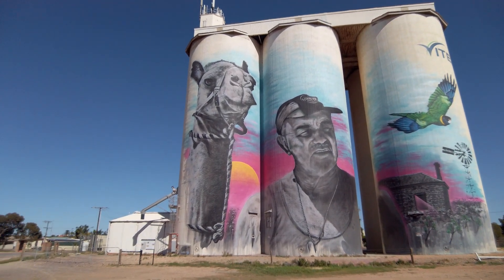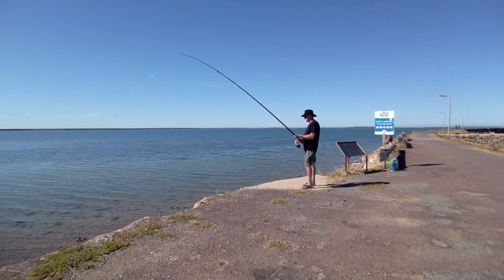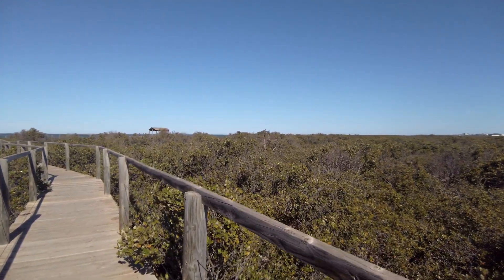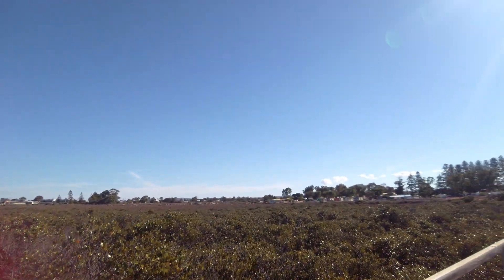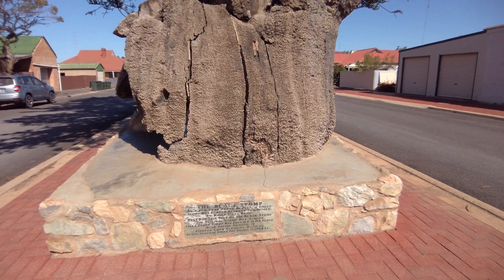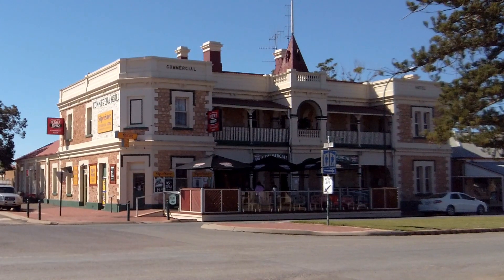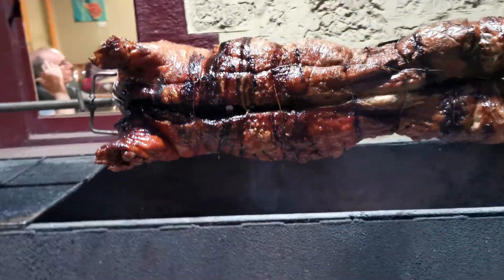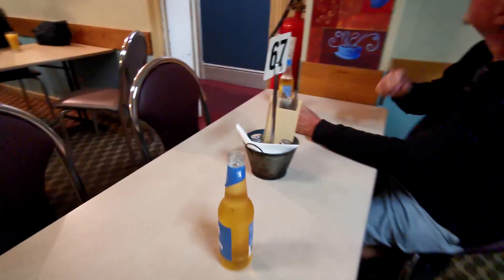COWELL PUBS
This is Cowell it has two main Pubs, and the black stump between them, When we walked past one we saw a pig cooking on a spit, so we went back for dinner that night, it was delicious.